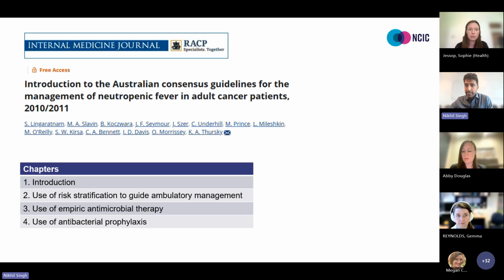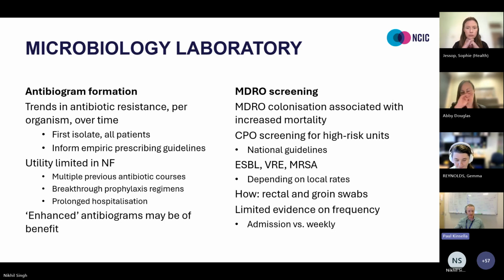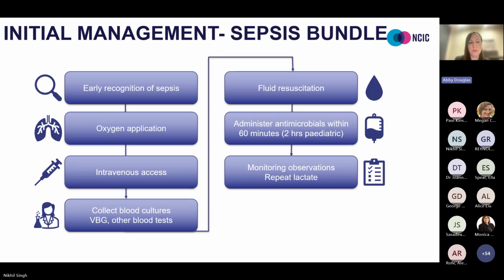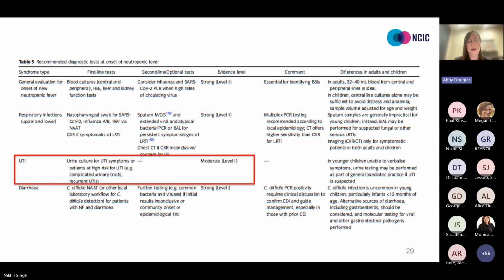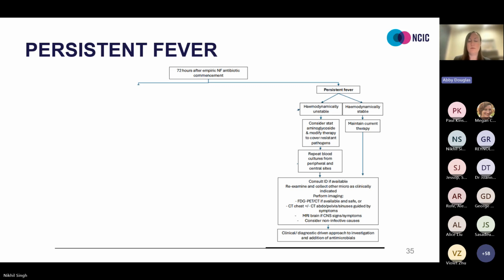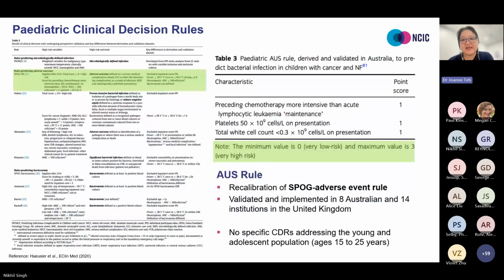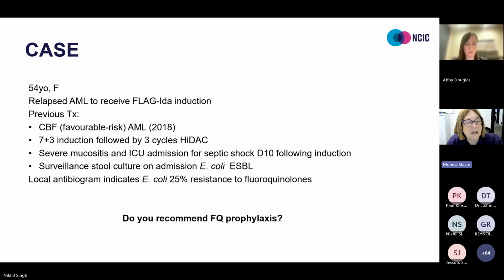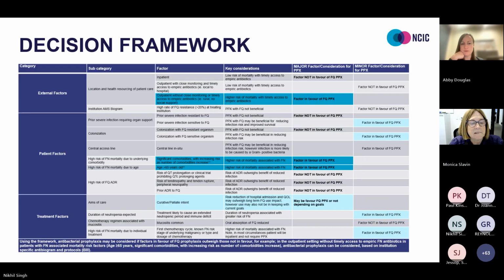Australasian Neutropenic Fever Guidelines 2024 Showcase